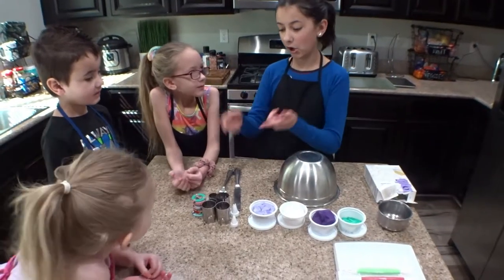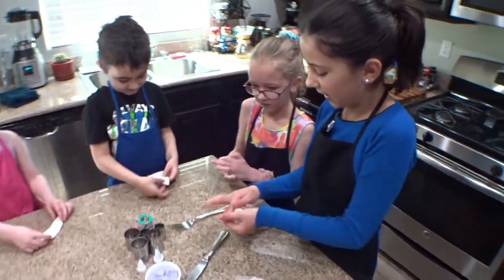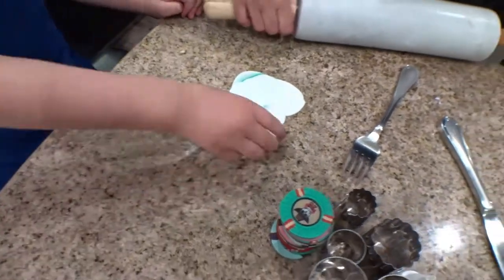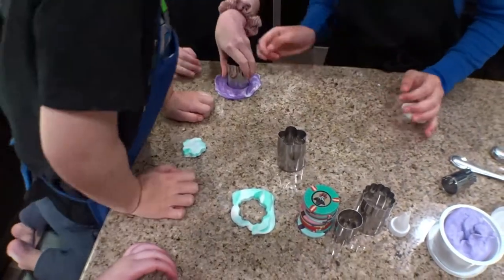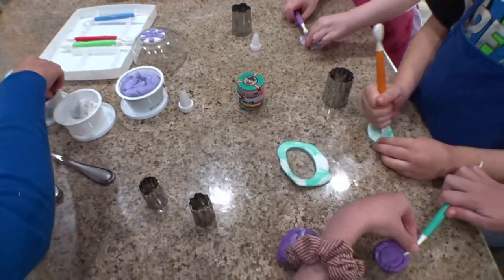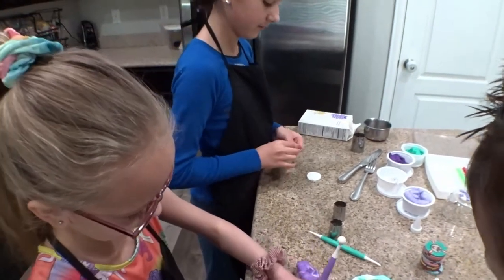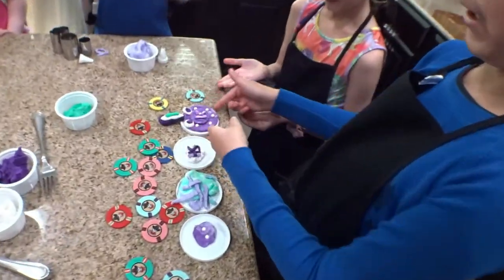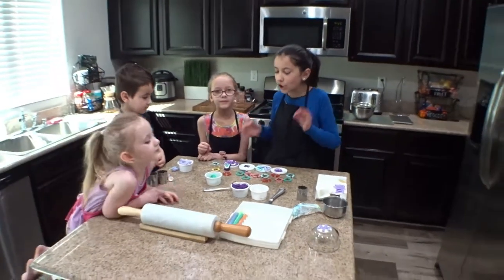How To Make Poker Chips! Las Vegas Superhero Kids Cooking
Poker In Las Vegas. How to make poker chips. Today Hawk Squared is making edible cake topper style poker chips with a little fondant and some creativity. They show you a great easy way to make them that just about anyone can do. Fondant has the consistency of playdough, so its a great way to toddlers to play, but wont get sick if they accidentally eat some.